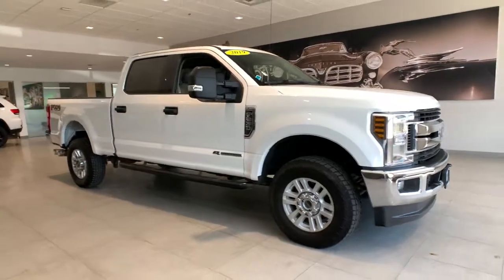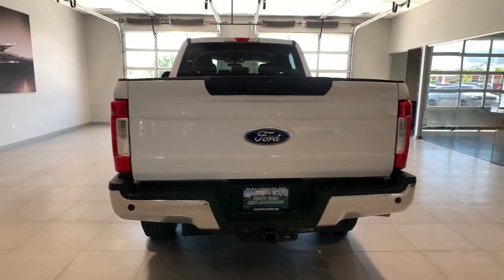2019 Ford Super_Duty_F-250_SRW Reno, Carson City, Northern Nevada, Sacramento, Elko, NV KEF57732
Oxford White Used 2019 Ford Super_Duty_F-250_SRW available in Reno, Nevada at Lithia Chrysler Jeep of Reno. Servicing the Carson City, Northern Nevada, Sacramento, Elko, NV area.
2019 Ford Super_Duty_F-250_SRW XLT 4WD Crew Cab 6.75 Box - Stock#: KEF57732 - VIN#: 1FT7W2BTXKEF57732

CARFAX 1-Owner GREAT MILES 27269! Tow Hitch Alloy Wheels ELECTRONIC-LOCKING W/3.31 AXLE RATIO ENGINE: 6.7L 4V OHV POWER STROKE V8 TURBO DIESEL B20 Back-Up Camera Satellite Radio Turbo 4x4 TIRES: LT275/65RX18E BSW A/S CLICK NOW! KEY FEATURES INCLUDE: 4x4 Back-Up Camera Satellite Radio Trailer Hitch. Privacy Glass Electronic Stability Control Brake Assist 4-Wheel ABS Tire Pressure Monitoring System. OPTION PACKAGES: ENGINE: 6.7L 4V OHV POWER STROKE V8 TURBO DIESEL B20 manual push-button engine-exhaust braking and intelligent oil-life monitor 175 Amp Heavy Duty Alternator 34 Gallon Fuel Tank 3.31 Axle Ratio Dual 78-AH 750 CCA Batteries XLT VALUE PACKAGE Power-Adjustable Pedals SecuriCode Drivers Side Keyless Entry Keypad Reverse Sensing System 8-Way Power Drivers Seat Autolock/Auto Unlock Fog Lamps SYNC 3 COMMUNICATIONS & ENTERTAINMENT SYSTEM enhanced voice recognition 8 LCD capacitive touch screen in center stack w/swipe capability pinch-to-zoom capability included w/available voice-activated touchscreen navigation system 4.2 productivity screen in IP cluster AppLink 911 Assist Apple CarPlay and Android Auto and 2 smart charging USB ports NOTE: SYNC AppLink lets you control some of your favorite compatible mobile apps w/your voice It is compatible w/select smartphone platforms Commands may vary by phone and AppLink software 110V/400W Outlet 1 in-dash mounted outlet ELECTRONIC-LOCKING W/3.31 AXLE RATIO POWERSCOPE TRAILER TOW MIRRORS W/HEAT power-folding telescoping power glass turn signal high intensity LED security approach lamps and utility lighting system (LED side-mirror spotlights) EXPERTS RAVE: Edmunds.coms review says Hook up your trailer PURCHASE WITH CONFIDENCE: CARFAX 1-Owner Price does not include $799 Dealer Doc fee taxes and license fees. Price contains all applicable dealer incentives and non-limited factory rebates. You may qualify for additional rebates; see dealer for details.